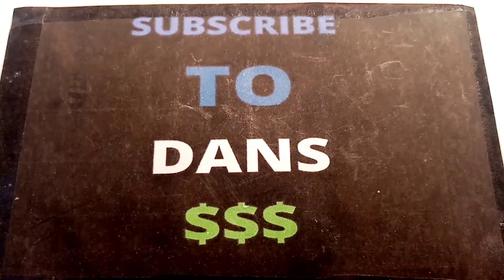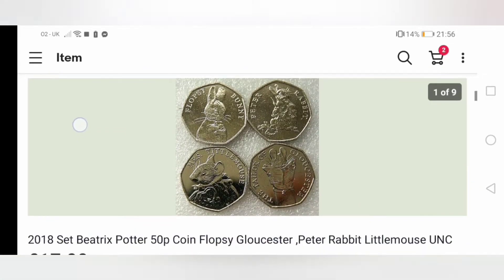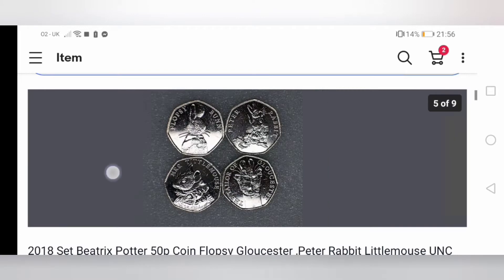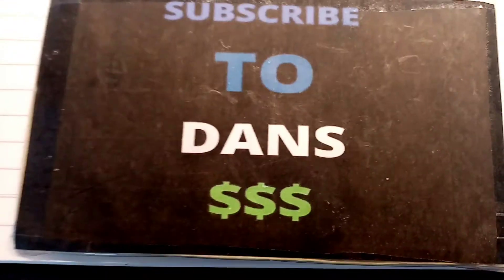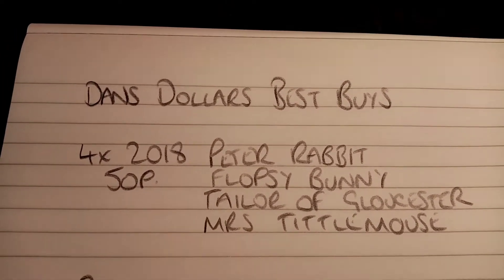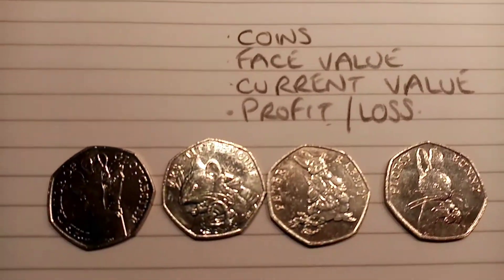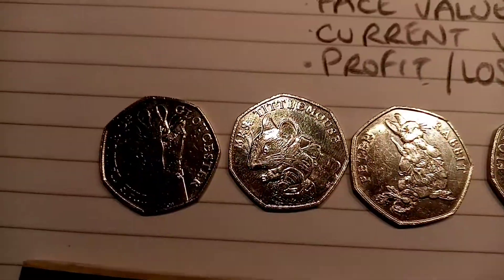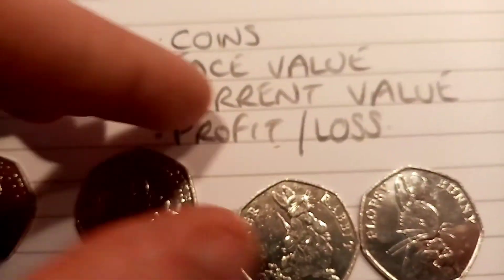2018 Beatrix Potter 50p Coin Set DANS DOLLARS BEST BUYS #2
2018 BEATRIX POTTER 50P COIN SETBDANS DOLLARS BEST BUYS #1 - 2018 Peter Rabbit 50p, 2018 Flopsy Bunny 50p, 2018 The tailor of Gloucester 50p and the 2018 Mrs Tittlemouse 50p coin. This week I'VE BOUGHT the 2018 Beatrix potter 50p coin set off ebay hopefully for a price much better than its true value. The Dans Dollars Best Buys series is simple, you pick a coin and at the end of the week I'll upload a video with how much I've bought the coin for and see if I've landed a bargain or not.